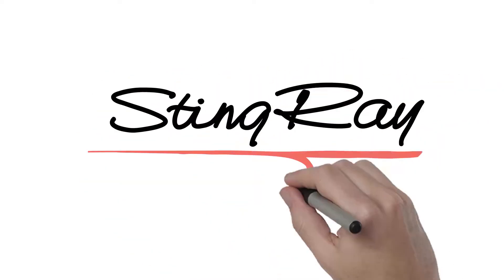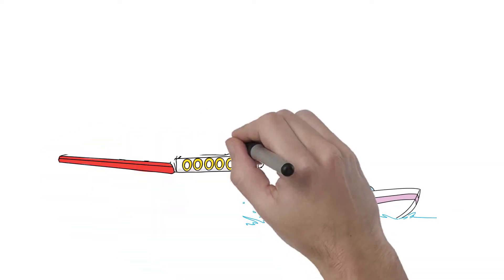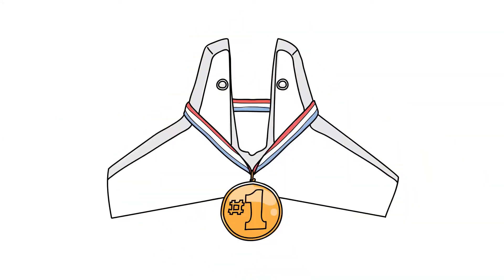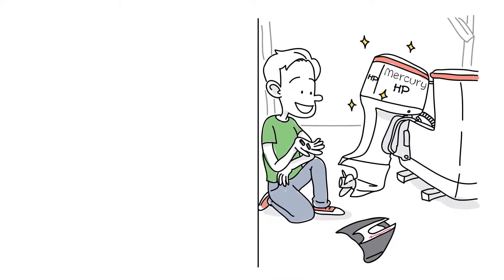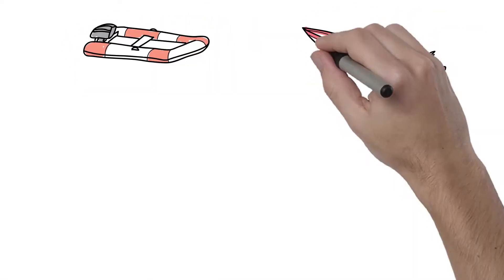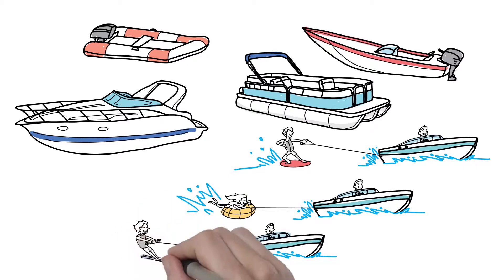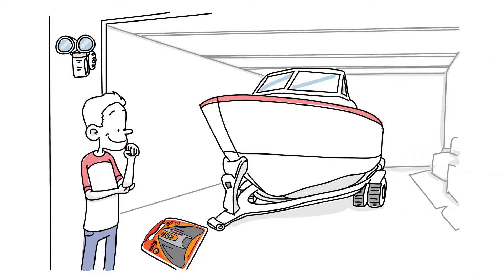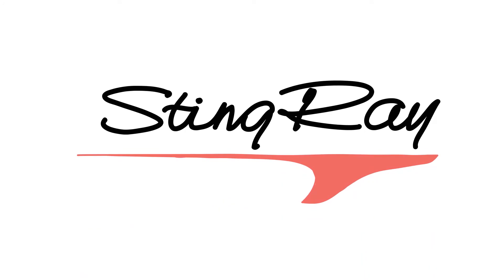Υδροπτερύγια StingRay - StingRay Hydrofoils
Αυξημένη Απόδοση & Ταχύτητα του Σκάφους με τα Υδροπτερύγια StingRay!

H EVAL παρουσιάζει σε αποκλειστικότητα στην Ελλάδα, έναν από τους πιο αποτελεσματικούς και προσιτούς τρόπους βελτίωσης της απόδοσης του σκάφους.